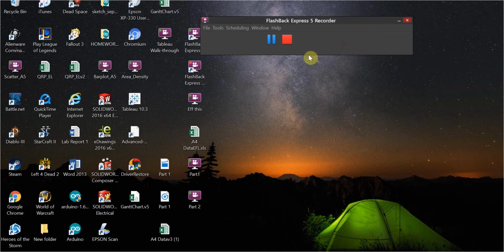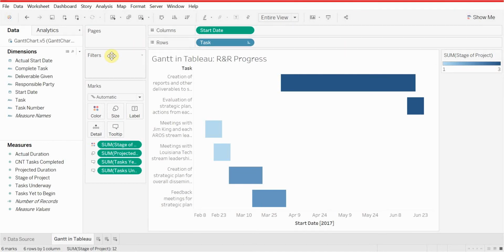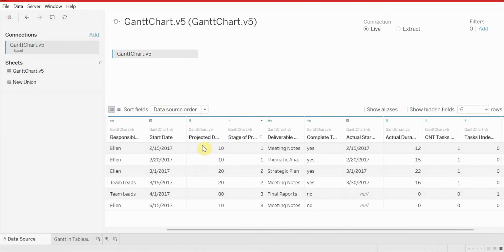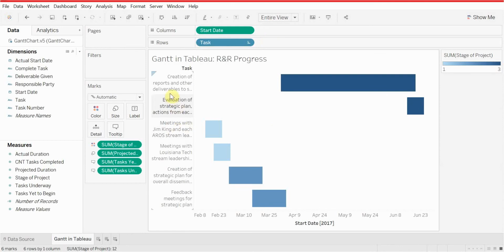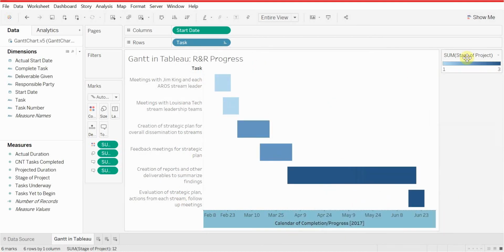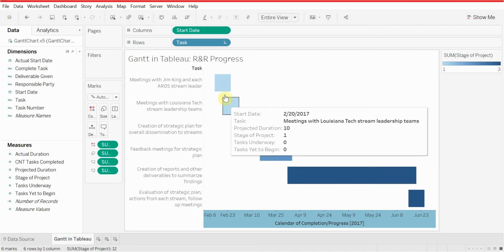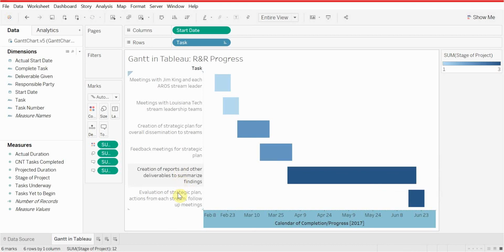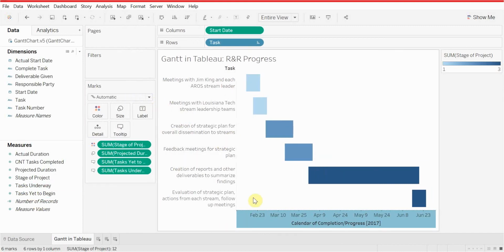Tableau Client Walk through